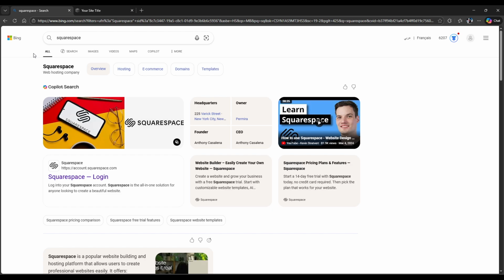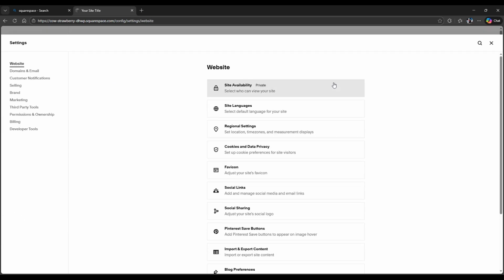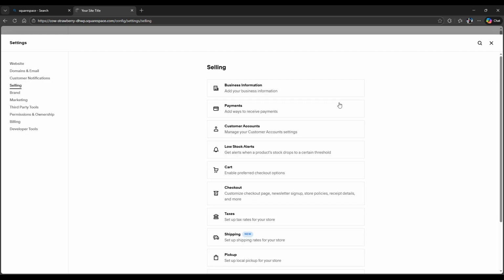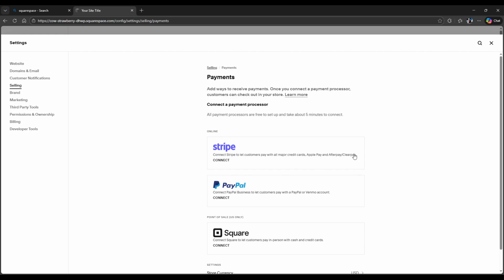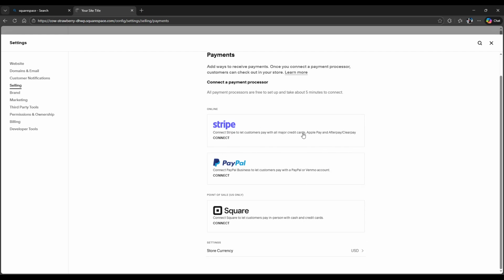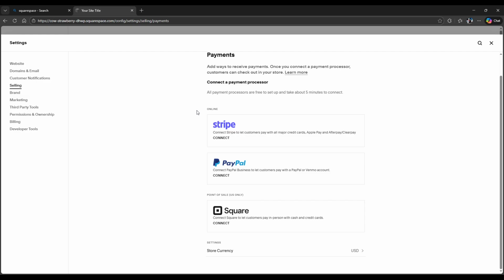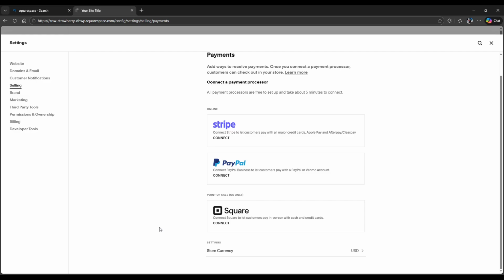How To Connect Squarespace To Afterpay ! Tutorial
Today we talk about connect squarespace to afterpay,how to add afterpay to square,how to add afterpay to squarespace,square how to use afterpay,squarespace